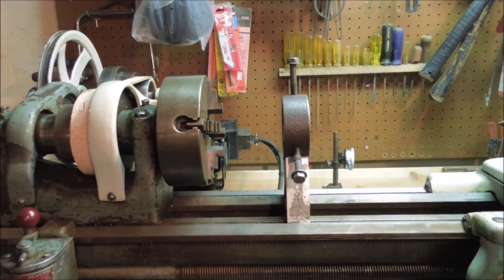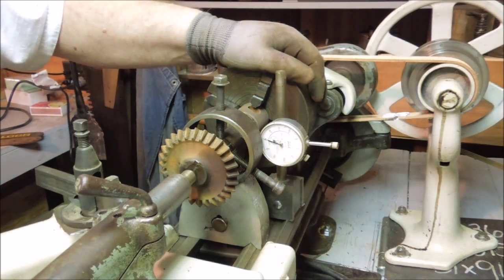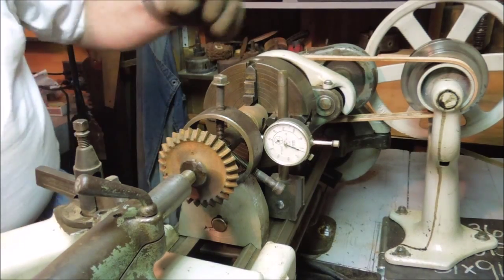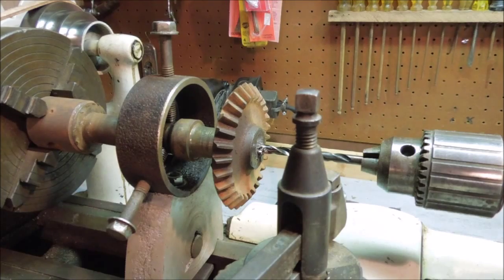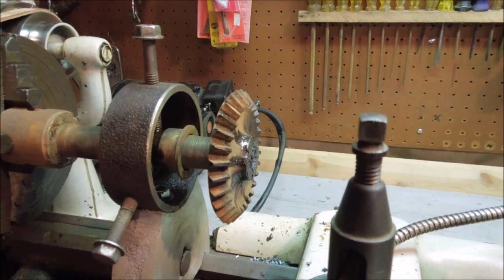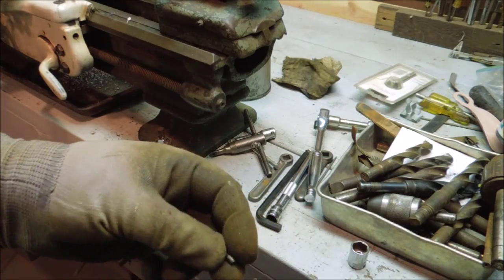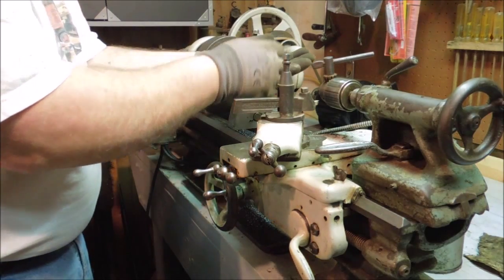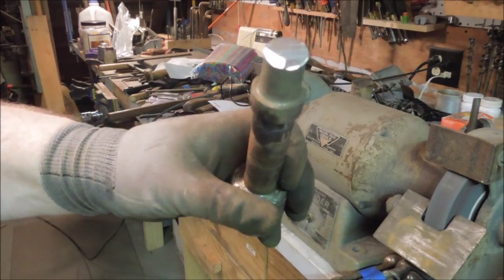Repairing Antique Tools - Swan Beam Drill - Pt 13 - Removing the Main Bevel Gear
Published 3/5/2015
After all the work getting the South Bend 9" up and running again it pays off. I need to make a new chuck shaft for the Swan Beam Drill. Before I start that I need to remove the bevel gear to mic the bore. The bevel gear is pinned in place on shaft but the fit has to be right. While I'm boring out the shaft I find something unexpected. 😁😎